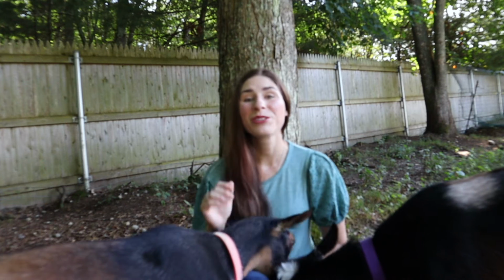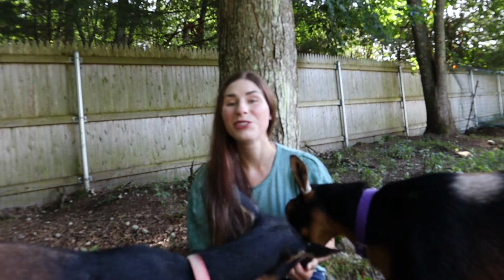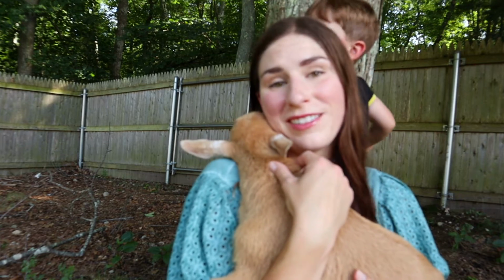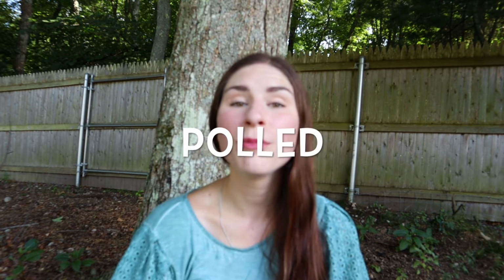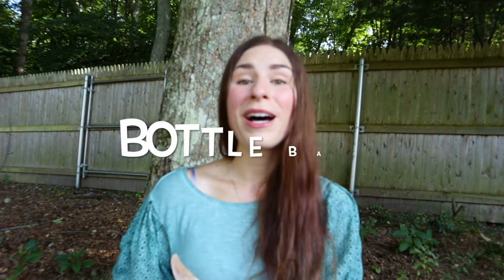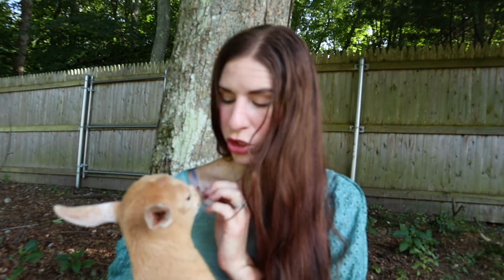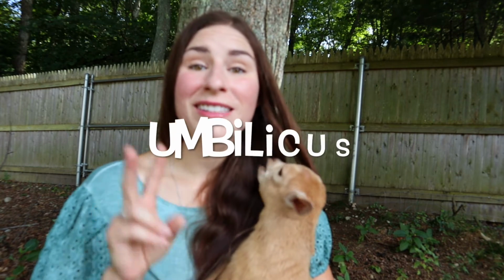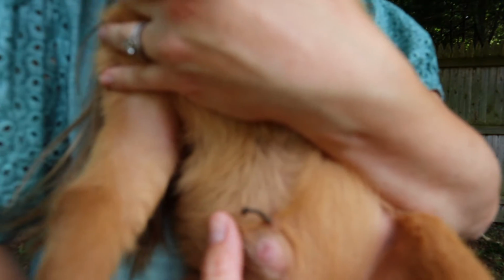Goat terminology every goat owner should know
Have you thought about getting goats? Here are some goat terms that you should know.

Video and sound affects made in iMovie
Lyrics written by my husband and I